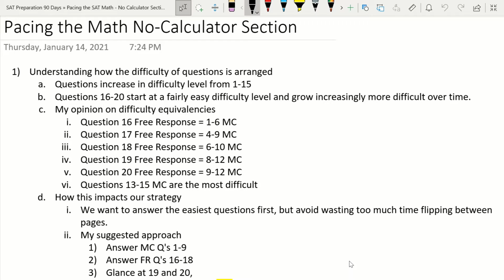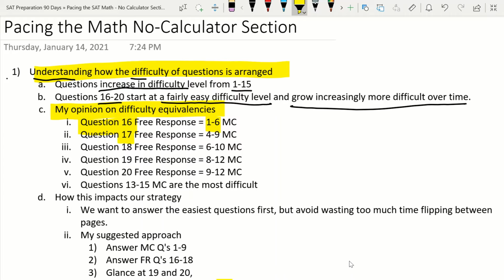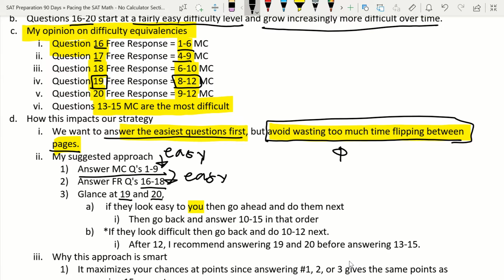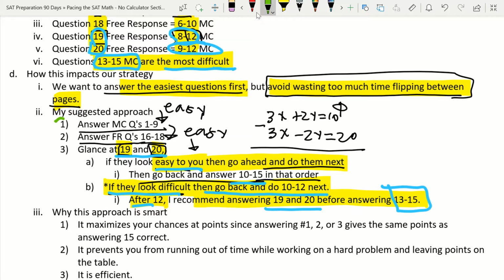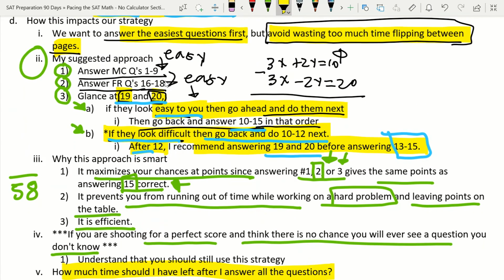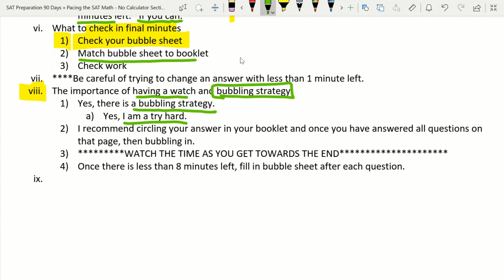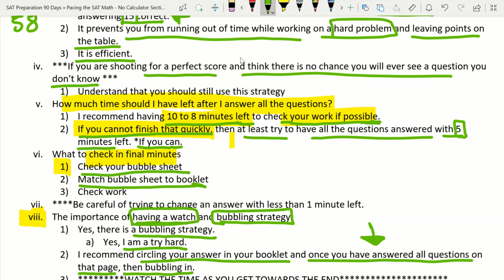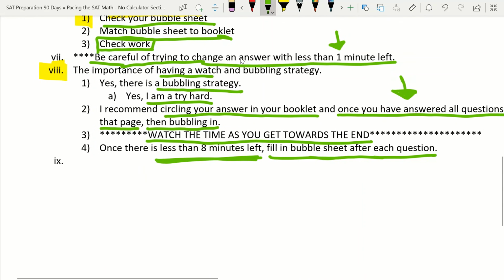How To Pace The SAT Math No-Calculator Section!!! Explained By A 2X 800 Perfect SAT Math Scorer!!!